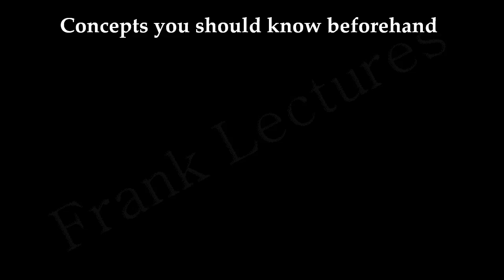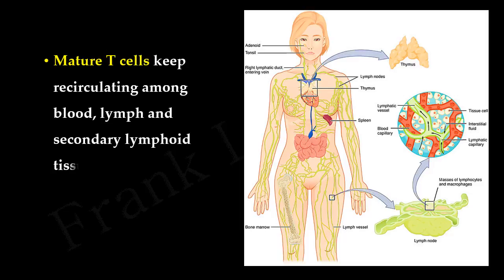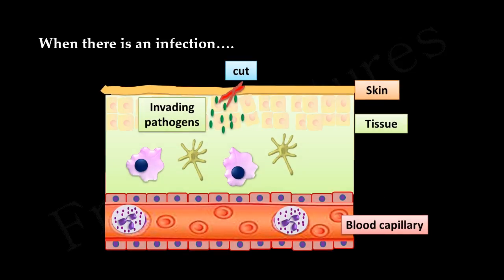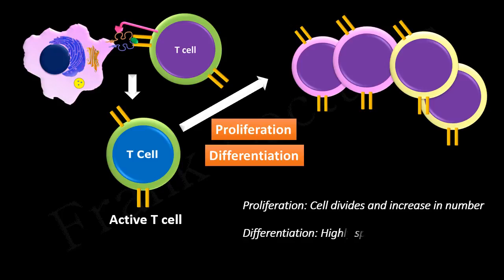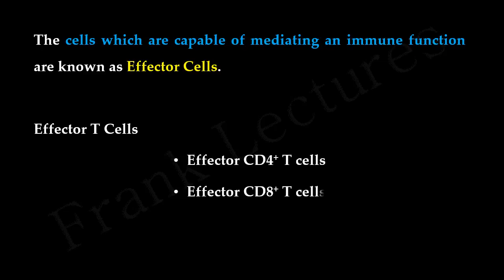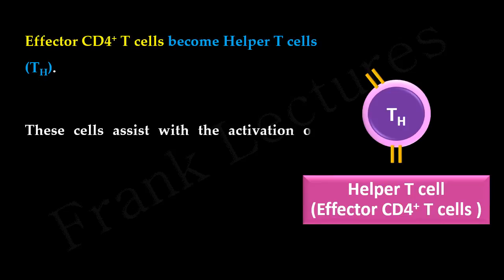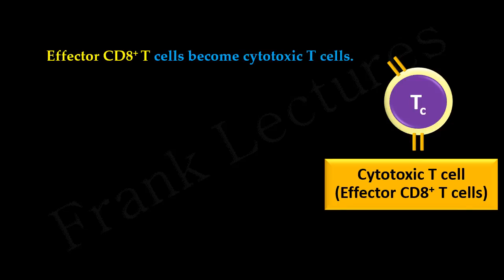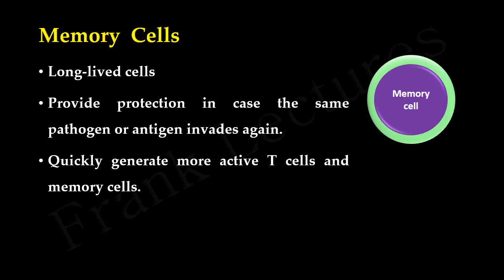Naive Cells, Effector Cells and Memory Cells (FL-Immuno/30)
This video lecture explores what are
Naive Cells
Effector Cells
Memory Cells